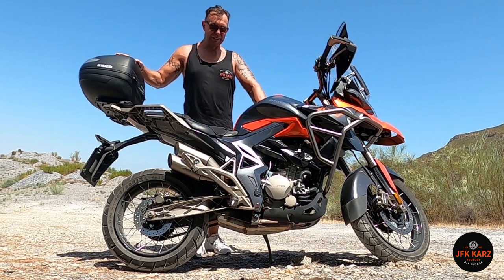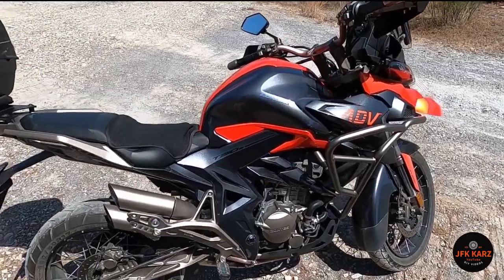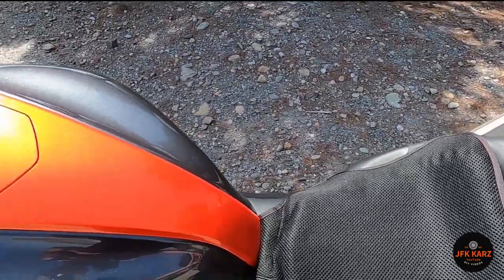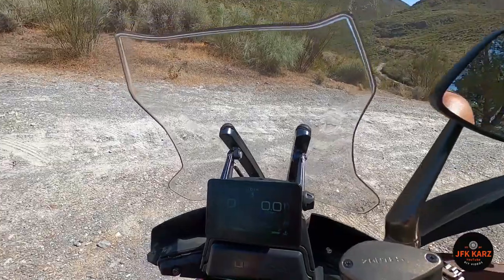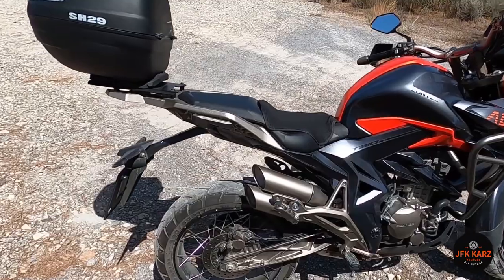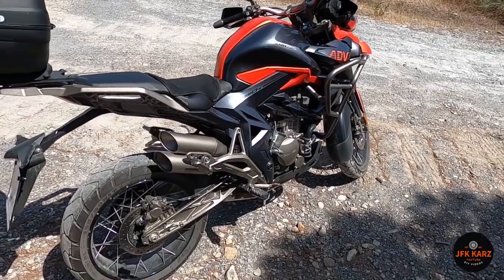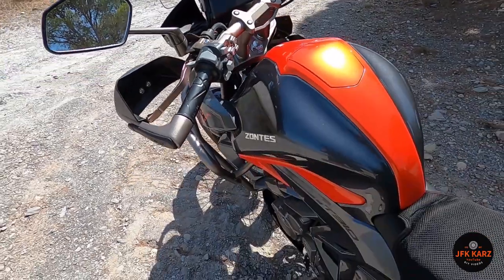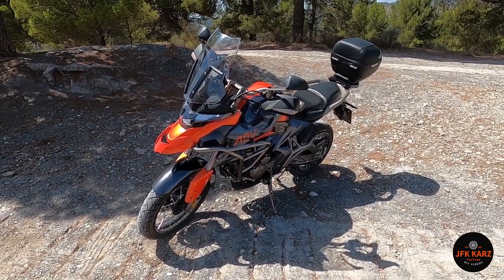Zonte T2 310 Owners Review Mods & Issues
Information mods & feedback after owning this bike for 9 months.

Also see link below for Owners Manual.

Zonte T2 310 / 34.8 HP SPECIFICATIONS

SPECS   310-T2                                                  POWER SYSTEM
Length 2080 mm                                               Body Aluminium Alloy
Width 850 mm                                                   Cylinder number Single cylinder
Height 1320 mm                                               Camshaft system Double-top camshaft
Wheelbase 1394 mm                                       Bore X Stoke 80 x 62 mm
Ground Clearness 168mm                              Cooling System Water Cooling
Loading Capacity 165 kg                                 Fuel Tank Petrol 95 Octane
Curb Weight 193 kg                                          Compression Ratio 12.5:1

Fuel Tank Volume 19 L                                 Displacement 312 ml
Seat Height 830 / 795 mm                           Fuel Supply System Fuel injection
Frame System Iron pipe frame                    Fuel injection system Bosch
Tyre Structure Radial tyre                             Ignition System Electric ignition
Front Rim Size MT:3.0x19; MT: 2.5x19      Transmission System Oil sealing chain
Rear Rim Size MT:4.5x17                             Idling Speed 1600 ± 100 (r/min)
Front Tyre Size 110/70R19                          Maximum Power 34.8 / 9500 (HP/rpm)
Rear Tyre Size 160/60R17                           Maximum Torque 30 / 7500 (N.m/rpm)
Brake Type ABS Disc Brake                         Maximum Speed 160 km/h
Lights LED Transmission                             Constant mesh 6-section
ABS Brake System Bosch                            Gear International gear
                                                                         Clutch Wet type multi-pieces
                                                                         Fuel Consumption 3.2L / 100km

     That could SAVE YOU BIG £££ €  €€ $$$

Also click the link below for my Car Lovers T-shirts & Accessories